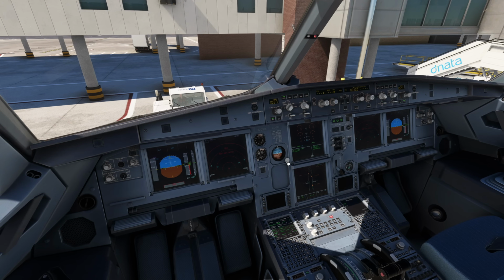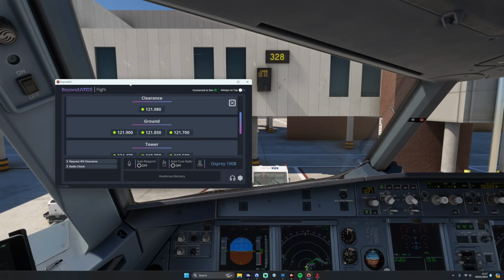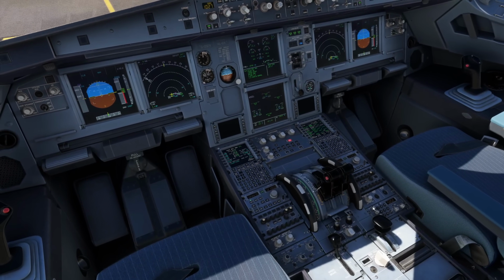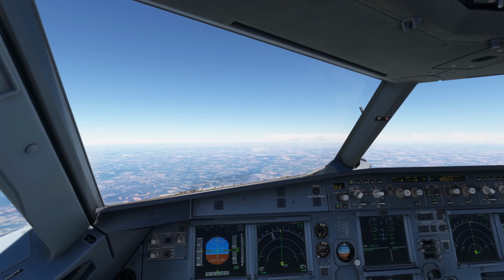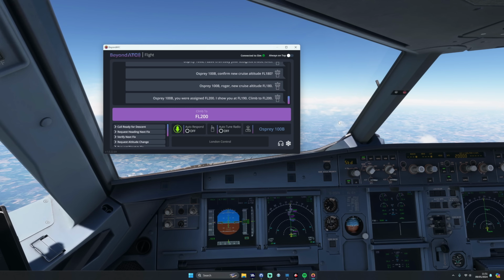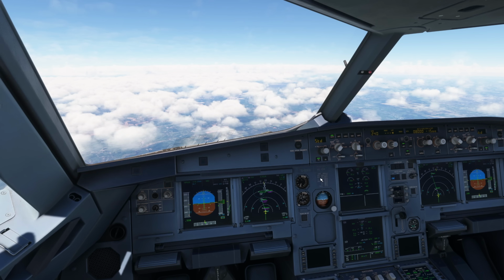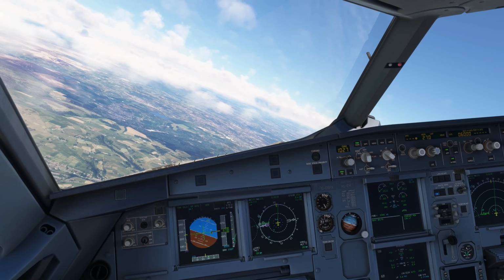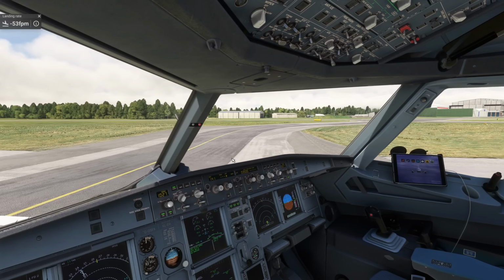BeyondATC - In Depth Review for Early Access on Microsoft Flight Simulator [4K]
Beyond ATC has released in Early Access and with all the excitement surrounding it, here's my video offering my opinion and first thoughts having used it on a flight from Heathrow to Manchester!

🗺️ Proud Navigraph Ambassador! The charts are available to the flight simulation community via Navigraph. Head to Navigraph.com to sign up!